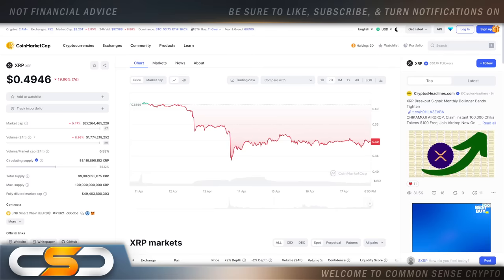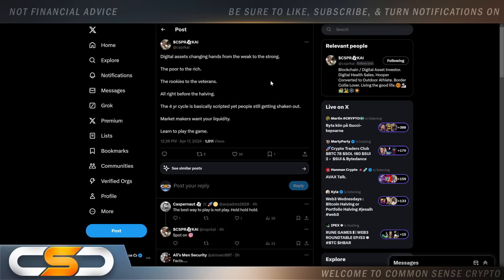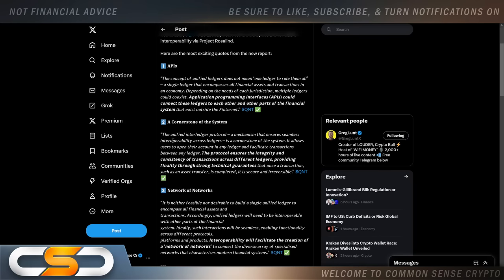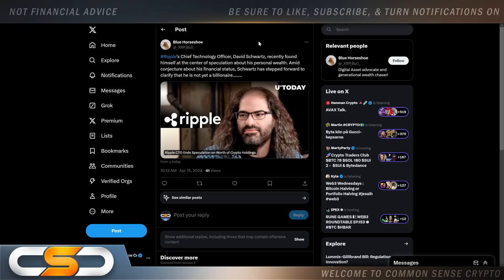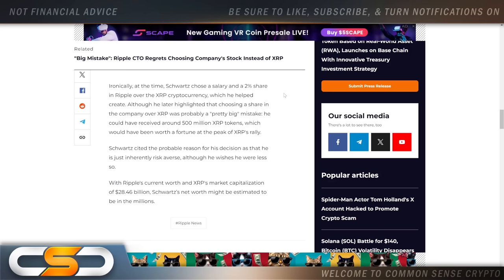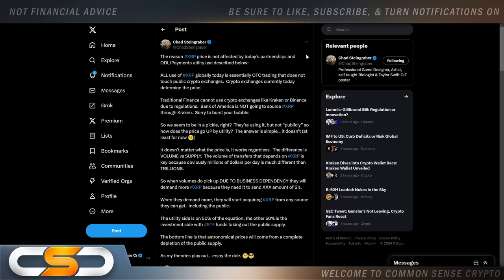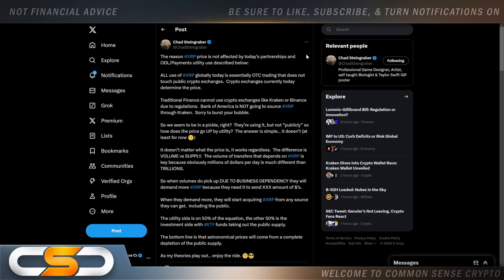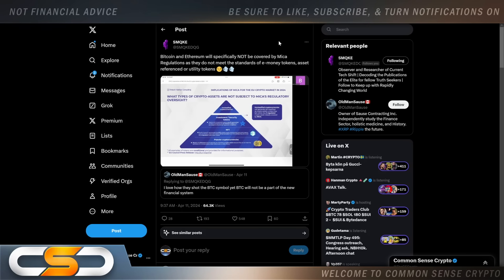RIPPLE XRP🚨⚠️WHY XRP IS NOT MOVING IN PRICE⚠️🚨XRP HOLDERS WORST NIGHTMARE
⭐DCENT WALLET EXCLUSIVE DISCOUNTS ⭐